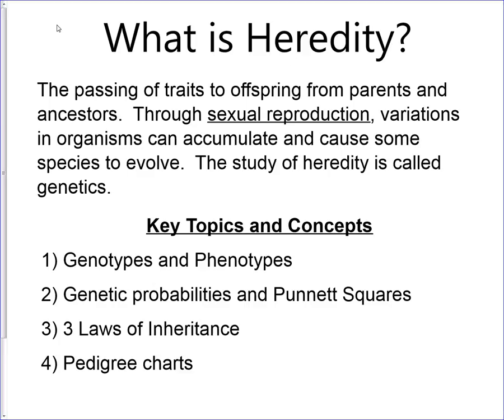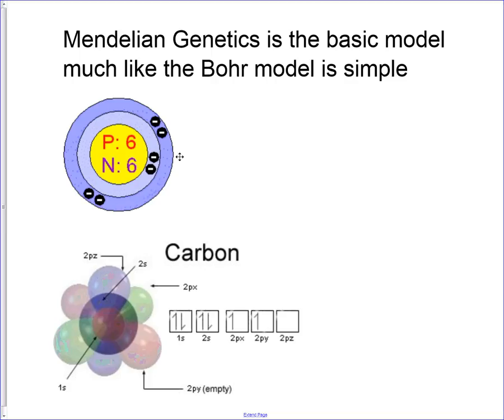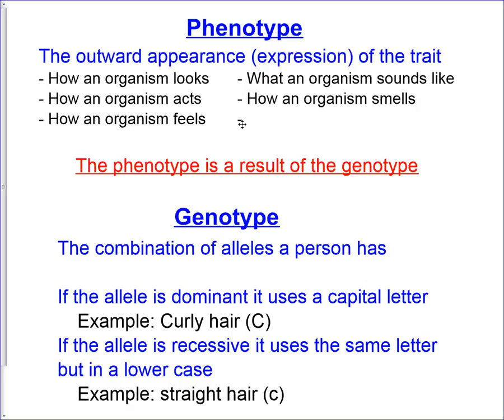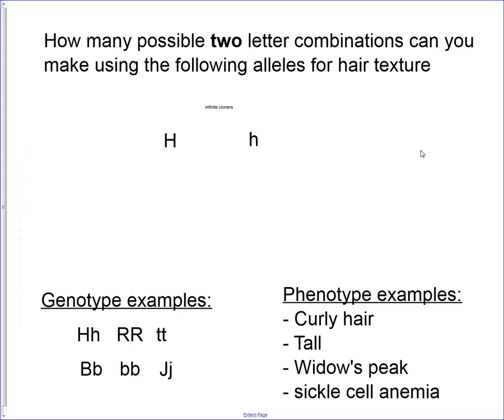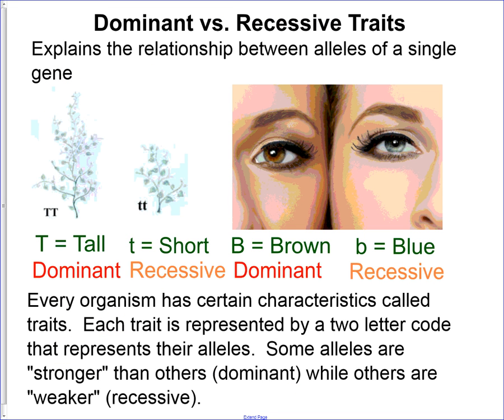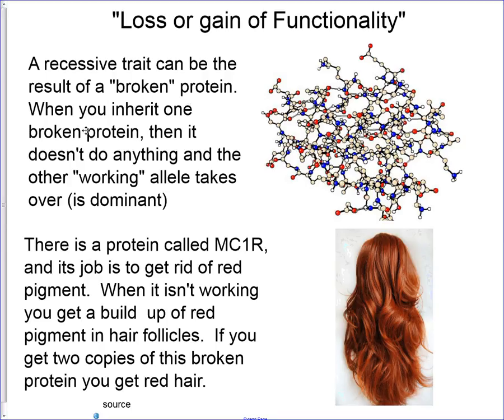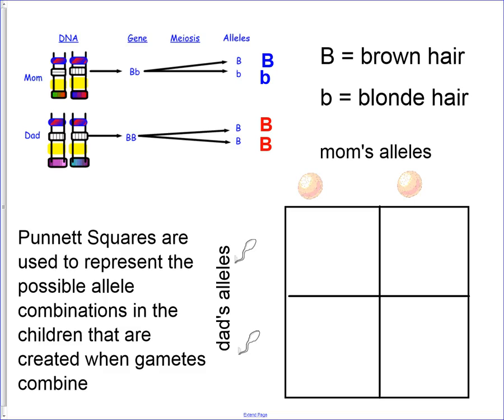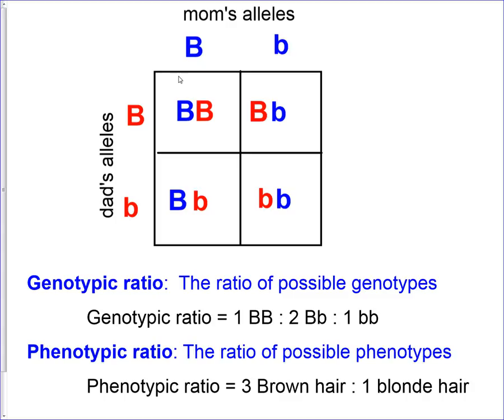L1 Genotypes and Phenotypes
This is the first video lecture on Mendelian Genetics.  It defines genotypes and phenotypes.  It also goes over the differences between dominant and recessive alleles.  Lastly it introduces the concept of the Punnett Square and what it represents